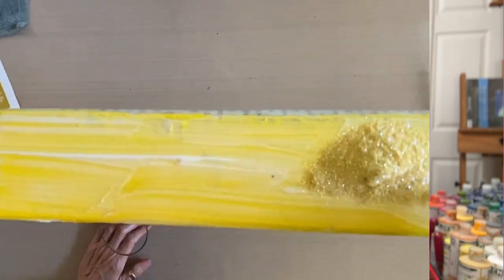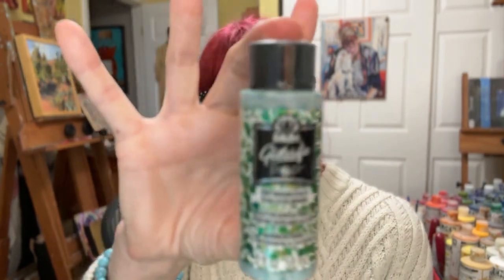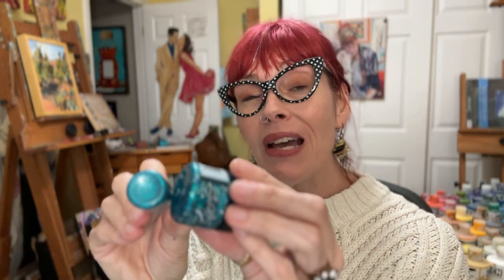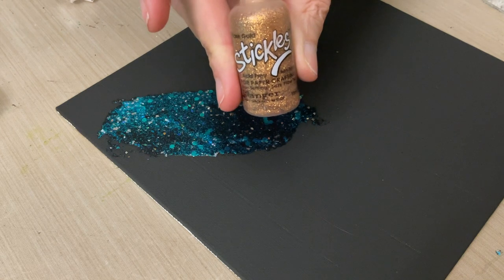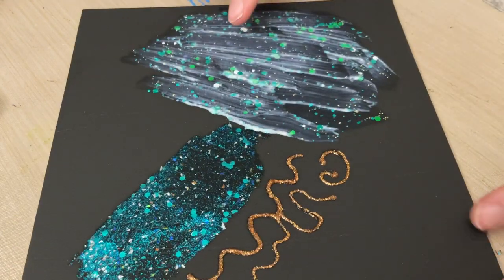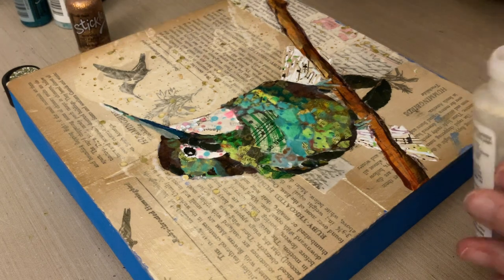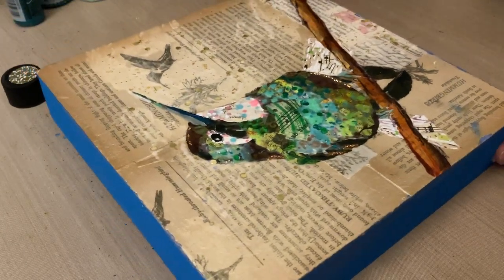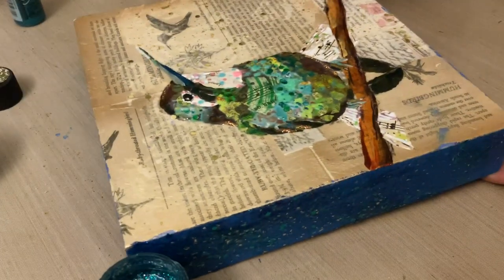Art Glitter Glue Review–Tutorial Tidbits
So I first started incorporating glitter into my Wizard of Oz portraits, along the edges of the deep cradled panel–what a mess! It was a great effect, but the glitter was EVERYWHERE. Fast forward and I have found some wonderful products with glitter suspended in them; easy application, no mess, no fuss! Check out the whole video, I'll show you at the end how I apply the products to a finished hummingbird collage!

Golden Fluid Acrylic Paints
Fredrix Cradled Canvas Panel

⭐️ MY GEL PRINTING TUTORIAL BOOKS!–